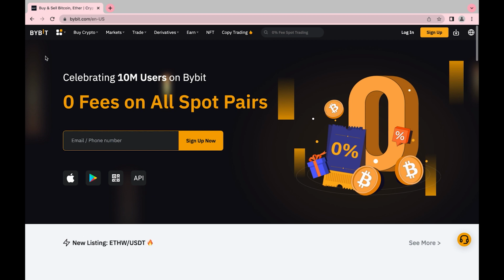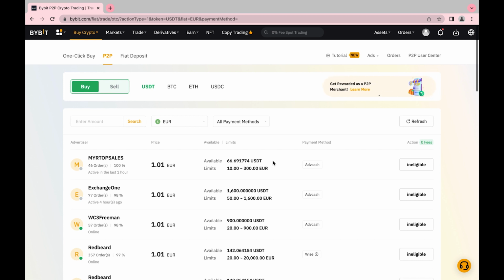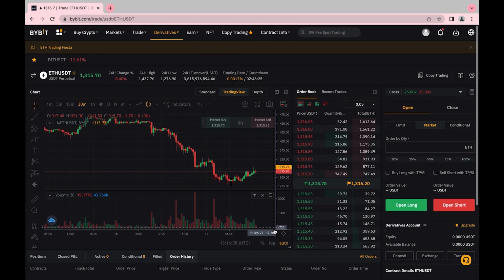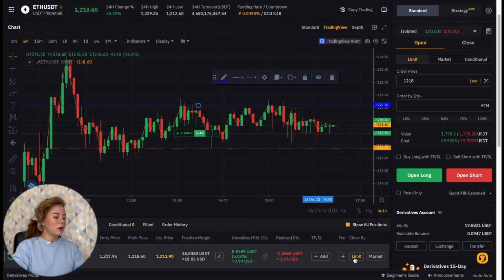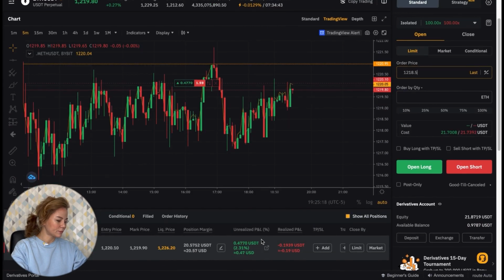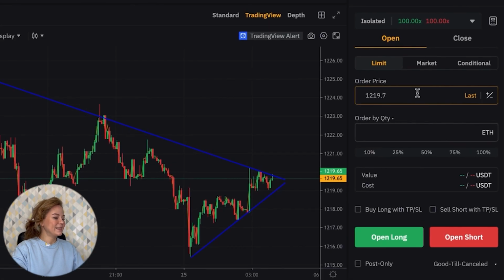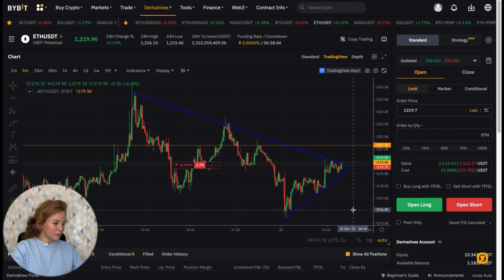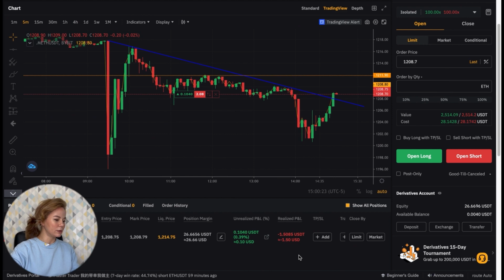Crypto passive income | Crypto trading for beginners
Crypto passive income. Start today!
💥 I do it on ByBit platform and you can register to imply what you have learned there, too. Every video provides a link for registration that gives a welcome bonus.
💫 (Please, note that some countries use it with VPN)
Step-by-step ByBit registration tutorial that starts here.
00:24 | ByBit registration and bonus
Key episodes:
00:24 BYBIT Registration
05:22 Trade from $20 to $21
08:27 Trade from $21.7 to $23
10:50 Trade from $23.9 to $28
15:14 Trade from $28 to $31
One of the most thrilling market opportunities is passive income. Crypto passive income roots in understanding the market behavior and making reasoned decisions.

There are shortcuts on one’s way to success in trading, and the best one is to learn with practice. Trading sessions in my channel are to help you get more detailed view on day trading and using leverages.
This video is available with subtitles in 50 languages. Please, use settings menu to see subtitles in your language.
Hello! My name is Ronda. I show and tell about investing and cryptocurrency for beginners. If you want to know how to invest and get profit, I can help.

I want to share with you what I know about cryptocurrency for beginners, crypto trading strategies and especially crypto trading for beginners.

You can see what I do in crypto trading with small deposit, because it is affordable for and not so risky.
Good luck and all the best to you!